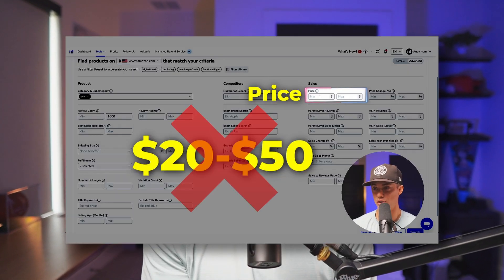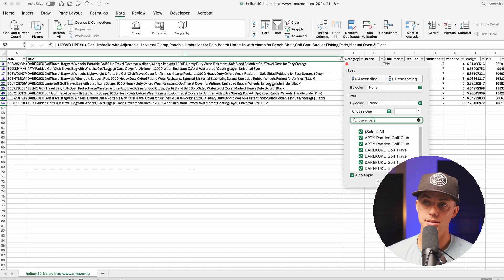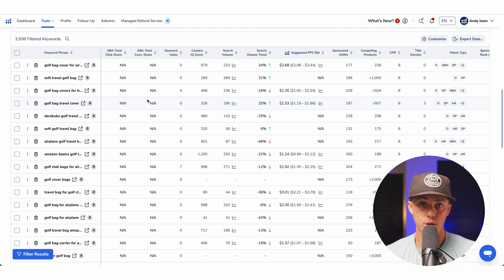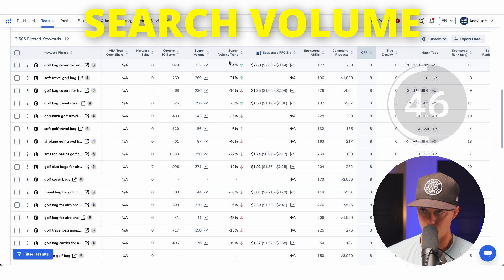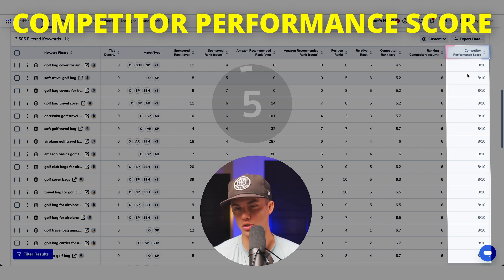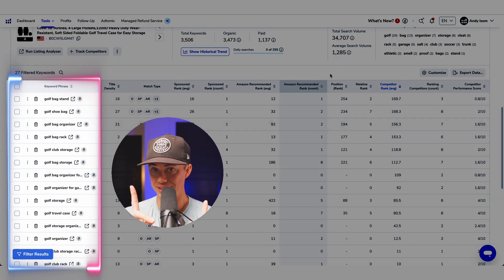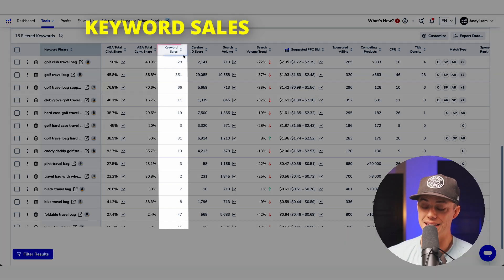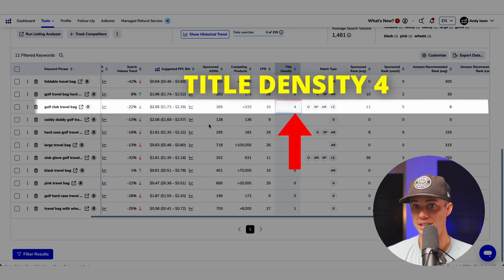Helium 10 Cerebro Tutorial: Unlock Hidden Keywords to Outsell Your Competitors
Watch me discover the exact keywords that are driving sales for my potential competitors for my product idea using Helium 10 Cerebro. Check out some of the resources mentioned in the video below...

📘 CHAPTERS
0:00 How we found our list of competitors
0:28 Exporting your list and filtering
0:58 Importing top products into Cerebro
1:40 The most important Cerebro metrics in 60 seconds
2:50 Helpful filters in Cerebro
3:52 Advanced filter strategies
5:07 Top 3 goals with Cerebro
5:34 Save big on Helium 10